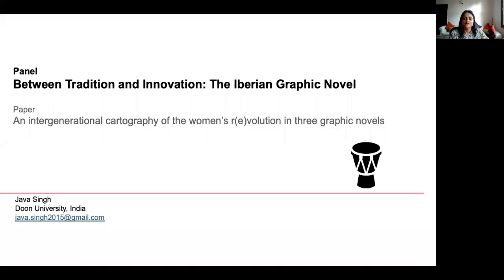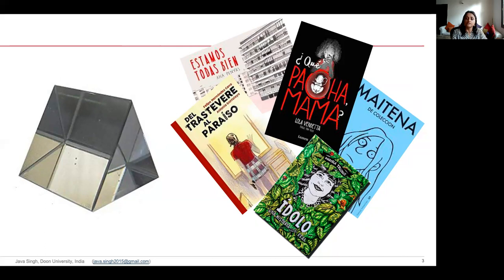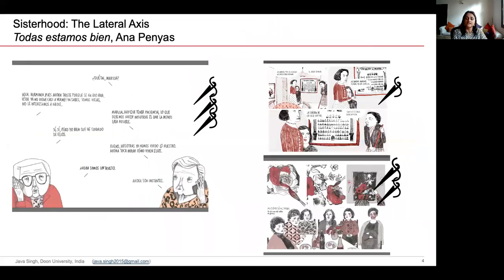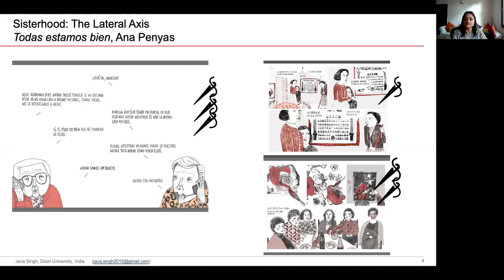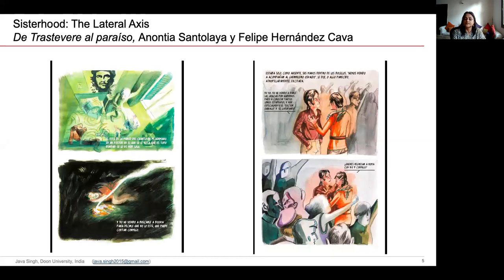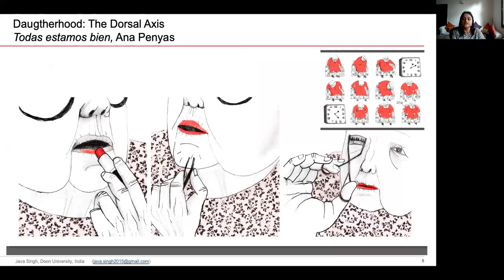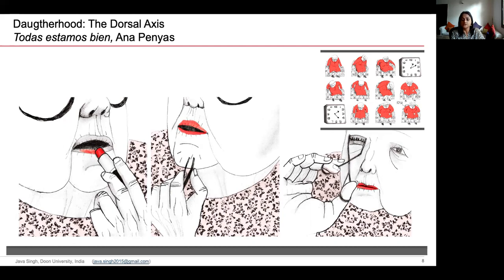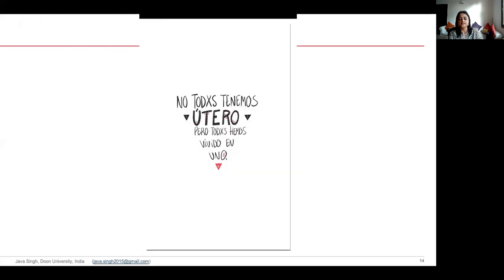An Intergenerational Cartography in Selected Iberian Graphic Novels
A view of the portrayals of sisterhood and daughterhood in the graphic novels of Ana Penyas, Antonia Santolaya, and Raquel Riba Rossy